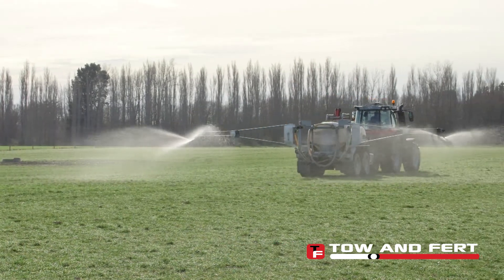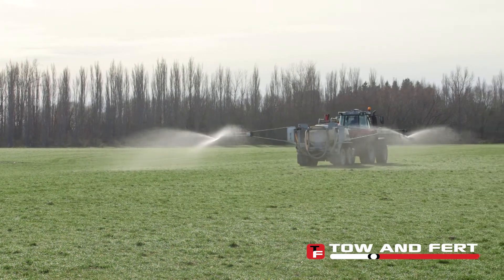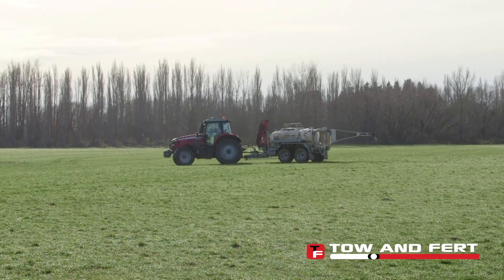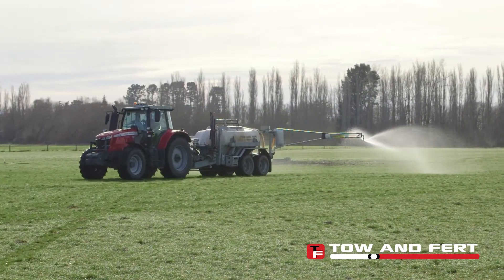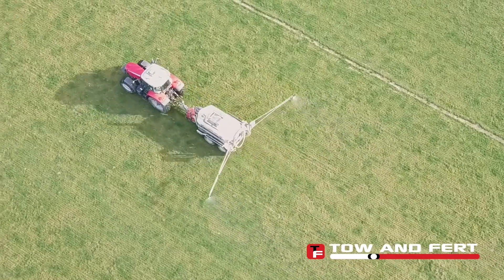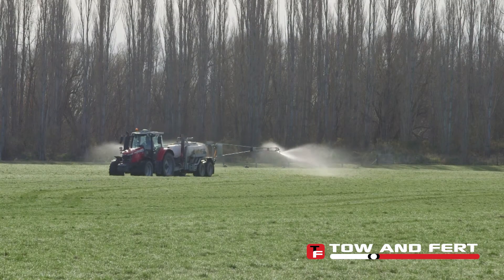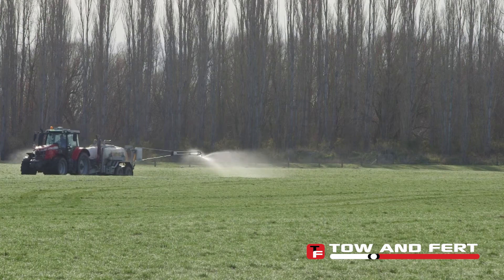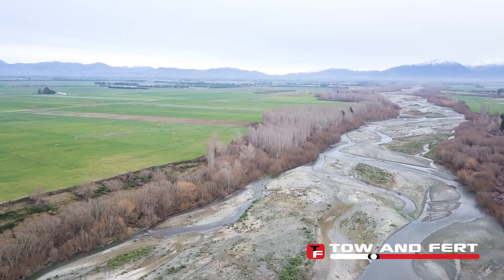Align Farms : Tow and Fert - Reducing N / Episode 2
Rhys talks about how they have reduced their N after 1 year and are meeting the 190 kgN/ha/annum in Canterbury, New Zealand. The Tow and Fert is a versatile liquid foliar sprayer with quick return on investment.

Tow and Fert will dissolve your solid Urea in it’s tank, keep Ultra Fine Particle Fertilisers suspended in liquid and even allow you to spray weed spray and the small seeds your pasture needs all in one pass, saving you money spent on fertiliser, fuel and tractor maintenance.